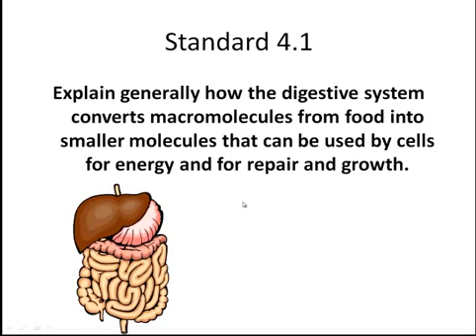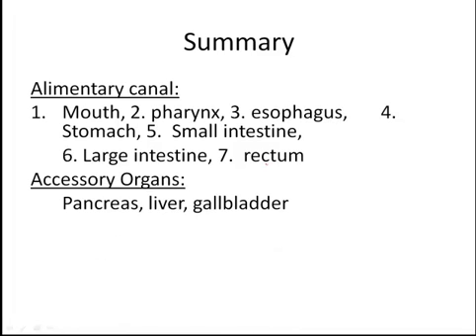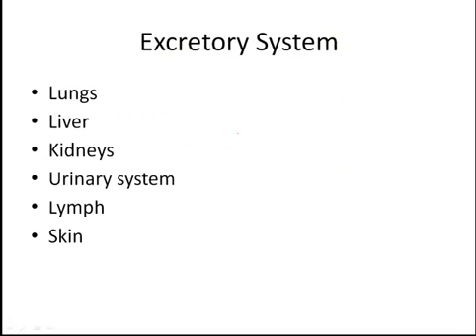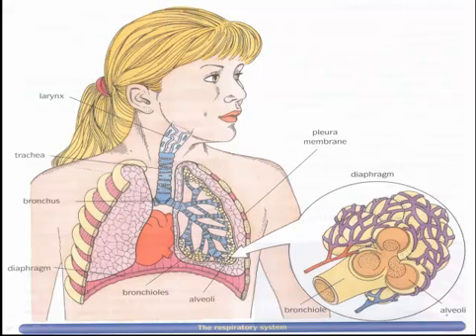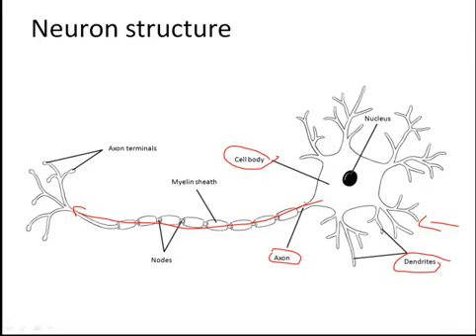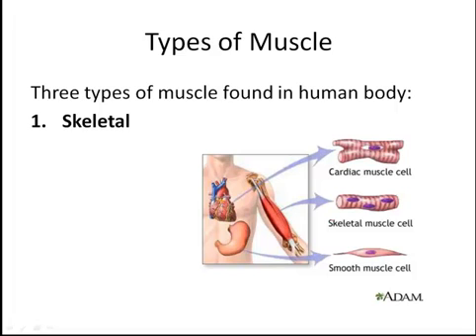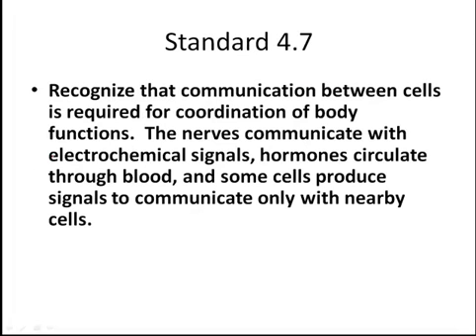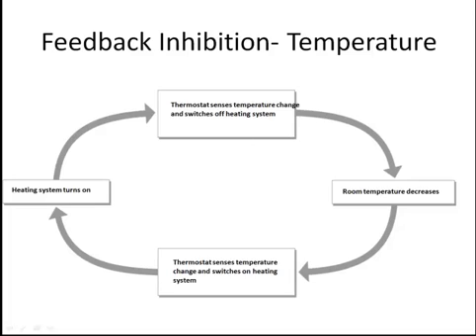Unit Review- Human Body Systems